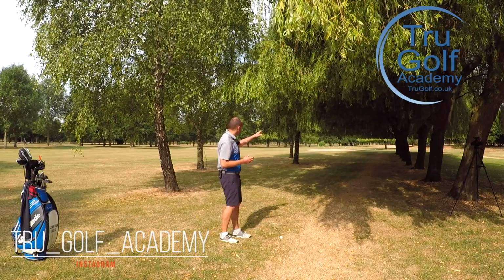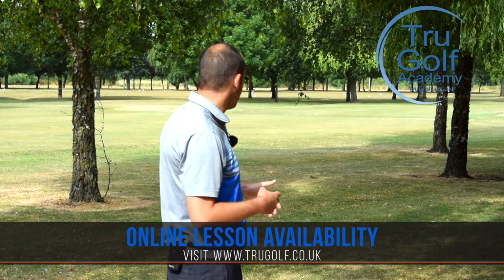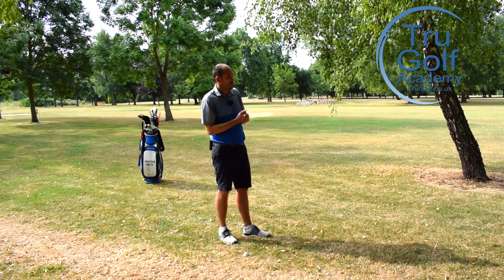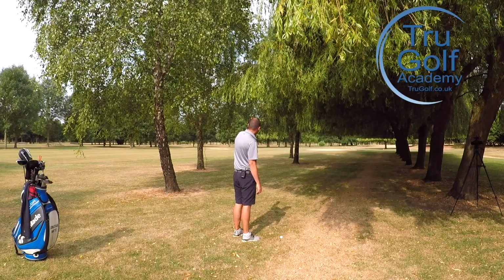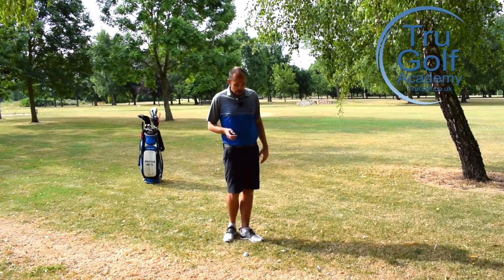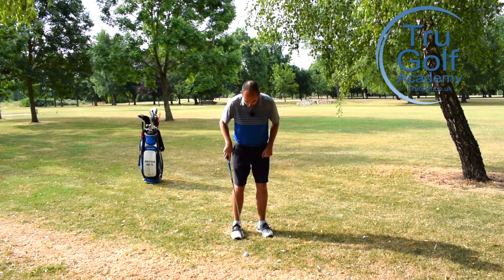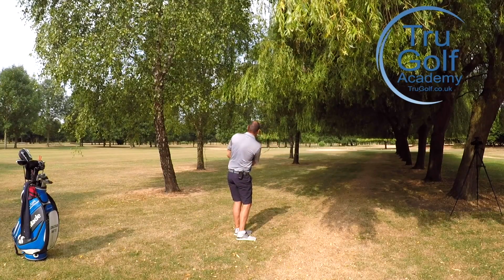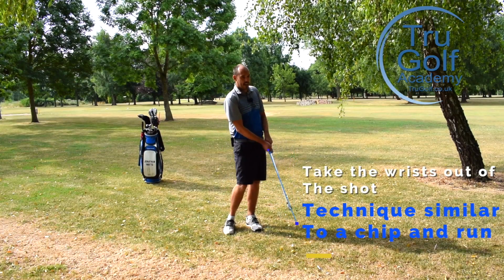BREAK 100 SERIES - PUNCH OUT OF TROUBLE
Director of Instruction at the TruGolf Academy Jon Watts talks through how to get the ball back into play every time. This is part 2 of a 4 part series "How to Break 100".